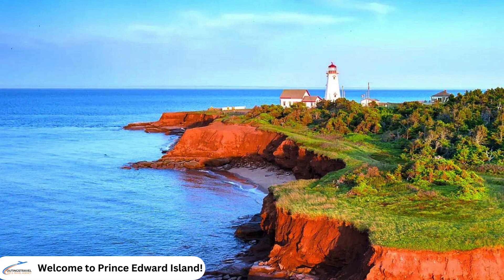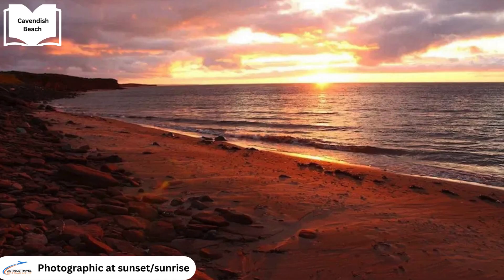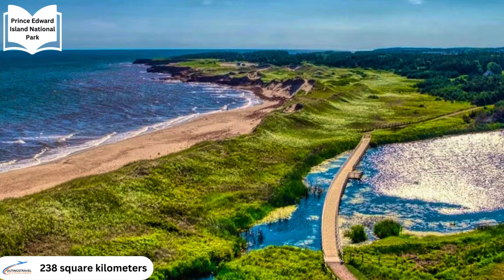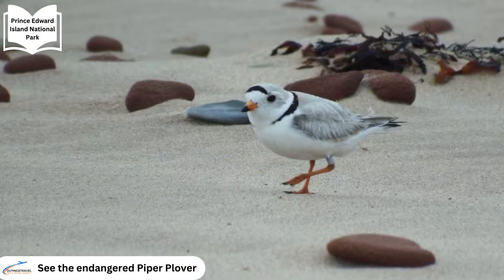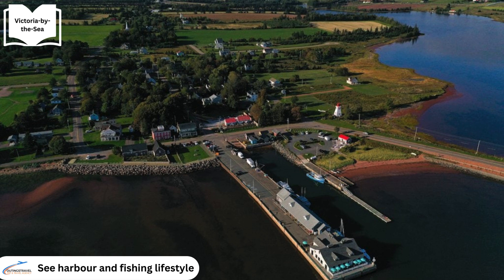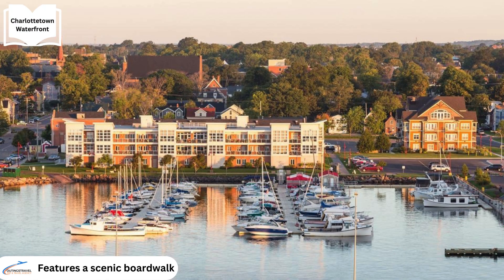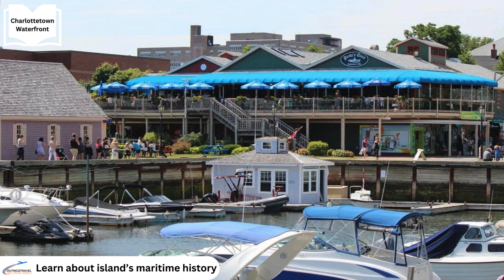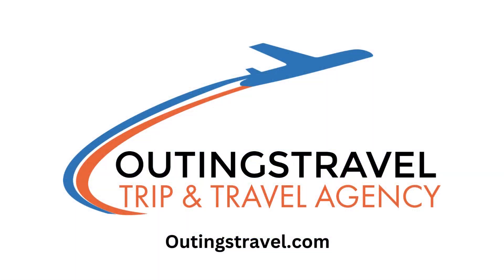Prince Edward Island: Beaches, History, and Hidden Gems! 🌊🏝️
Discover the Magic of princeedwardisland travel travelling tips deals sightseeing budgettravel 🇨🇦🌊
Hi and a very warm welcome to our Outings Travel community! We want to provide you with as much knowledge as possible about countries all over the world 🌎. If you are inspired to learn more about our beautiful world, including tips /tricks /ideas on where to travel next, then hop on board! We are a team of individuals who are passionate about travel, and we want to share an educational platform with you. Not only do we have a YouTube channel, but we also have a top-quality travel comparison website with lots of deals/savings. If you're looking to book a trip, make sure to check us out to see if we can save you some money doing so!

Welcome to our guide to Prince Edward Island, a stunning gem in the Gulf of St. Lawrence! 🌊✨ Discover the warm waters and vibrant atmosphere of Cavendish Beach, perfect for swimming, beachcombing, and scenic photography. 🏖️📸

Explore Prince Edward Island National Park, with its beautiful beaches, diverse birdlife, and scenic trails like the Confederation Trail. 🌳🦜 Wander through the charming village of Victoria-by-the-Sea, enjoy its art scene, picturesque harbor, and the iconic Cape Tryon Lighthouse. 🎨🏘️

Don’t miss the Shipyard Restaurant, known for its fresh, locally-sourced seafood and stunning harbor views. 🦞🍽️ Finally, stroll along Charlottetown’s scenic waterfront, where you can enjoy boardwalks, parks, and harbor tours. 🚶‍♂️🌅

Whether you're seeking relaxation or adventure, PEI offers unforgettable experiences. For more details and to book your trip, visit OutingsTravel.com! 🌟✈️

We also now have WhatsApp, and we are happy to answer any travel inquiries.